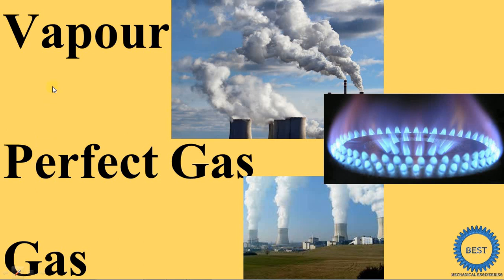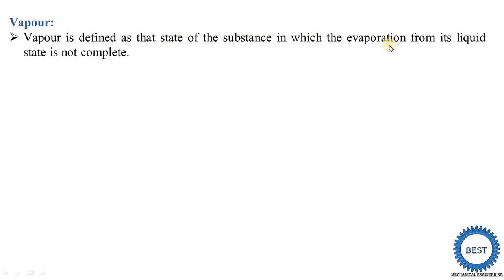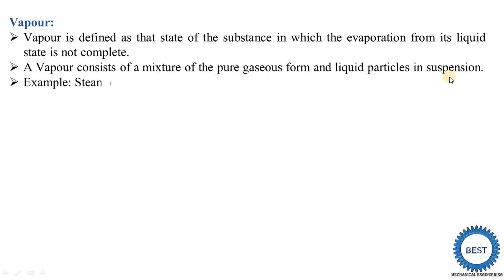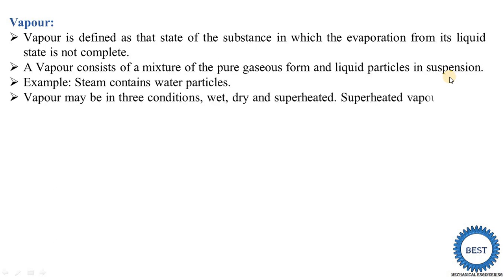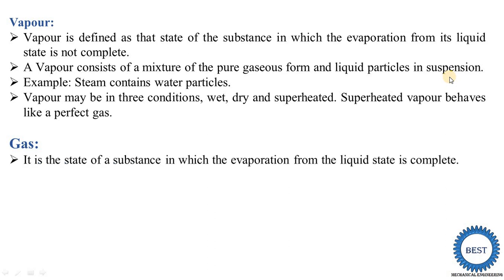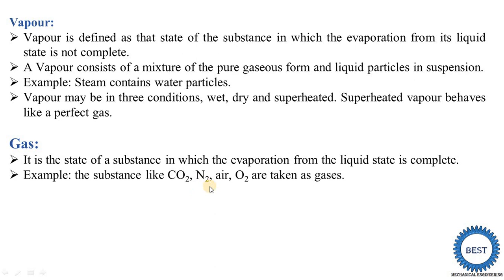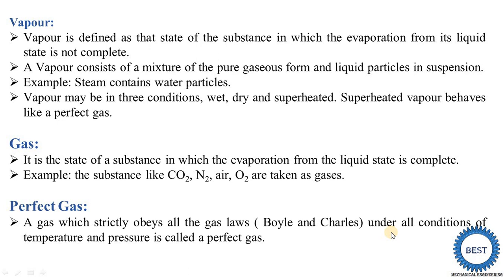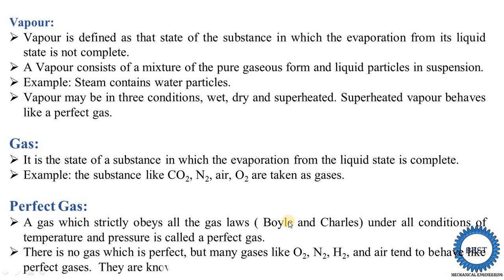Vapour - Gas - Perfect Gas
What is vapor or vapour.
What is gas.
What is perfect gas.